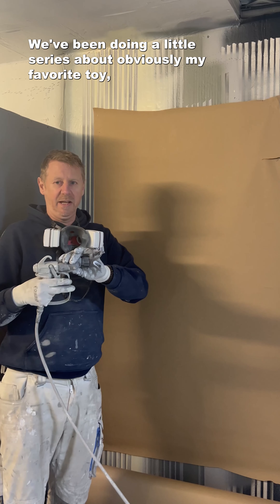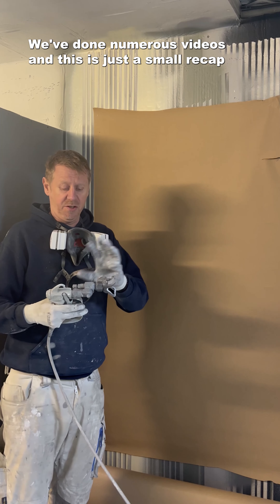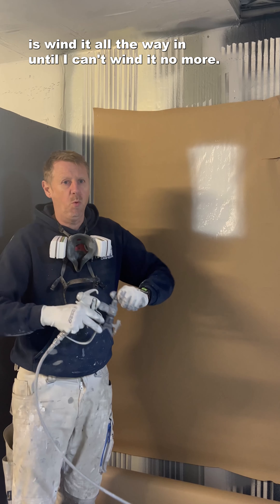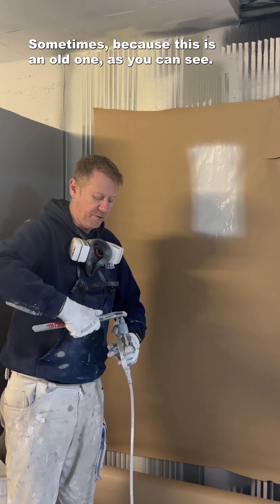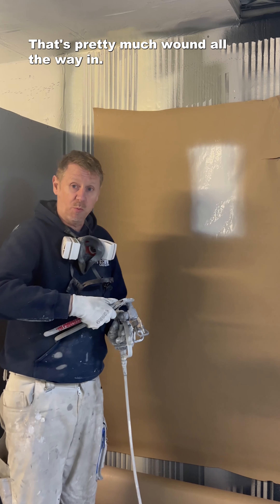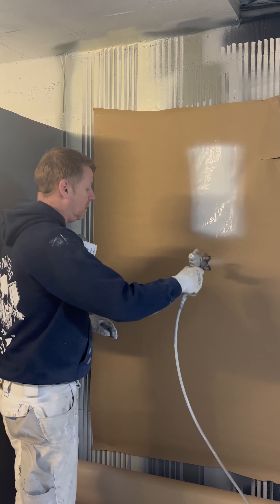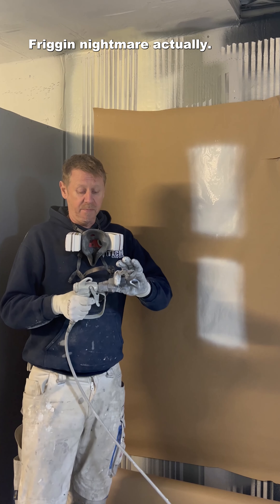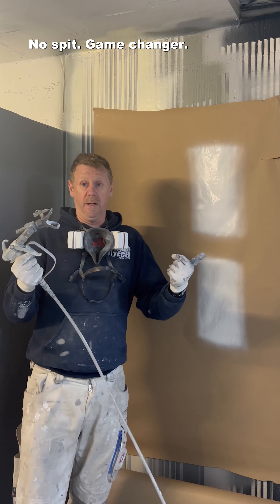Mastering the Graco Cleanshot: Dialing into the Sweet Spot for a Spit-Free Spray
In this Graco Cleanshot tutorial, we find the sweet spot to get rid of spits when spraying. With a pressure set at around 1500, we'll show you how to wind the valve in to find the optimal spot. Discover the techniques that ensure zero spit and avoid any frustrating mishaps while working on your projects. Learn how to master the Graco Cleanshot and achieve flawless results.